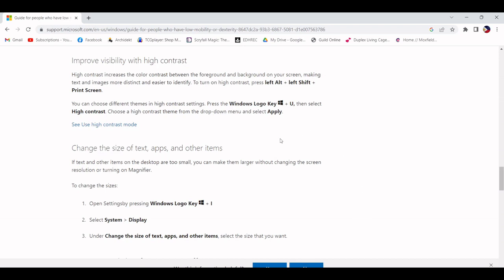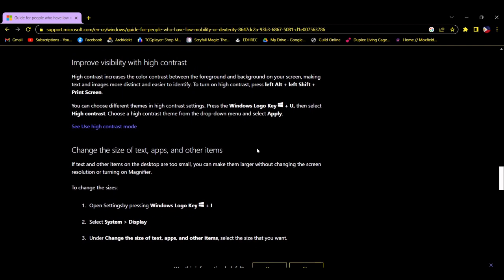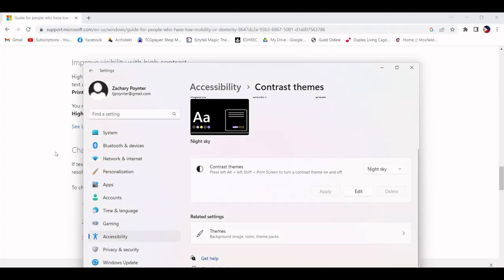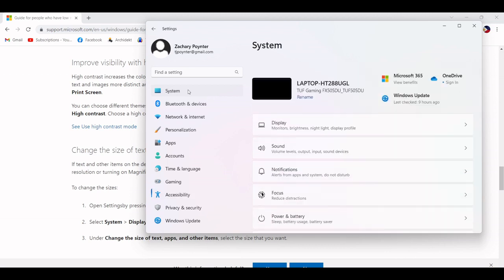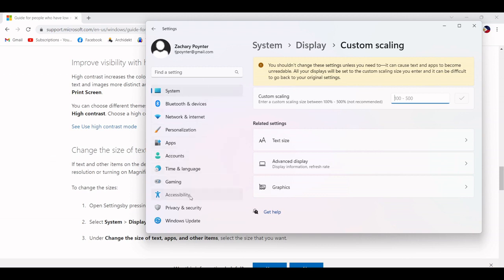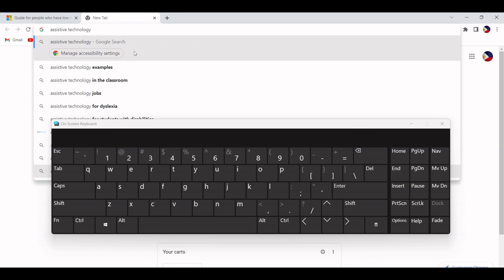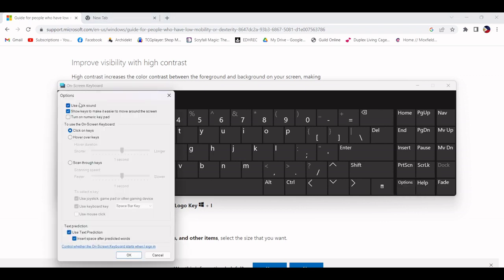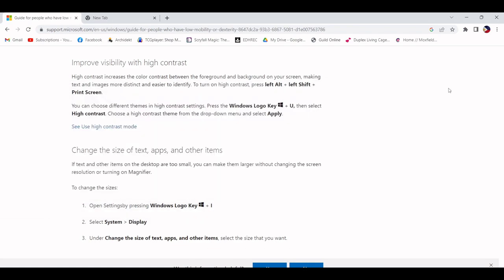Microsoft Accessibility Look-Through